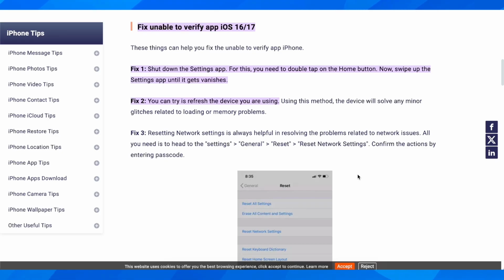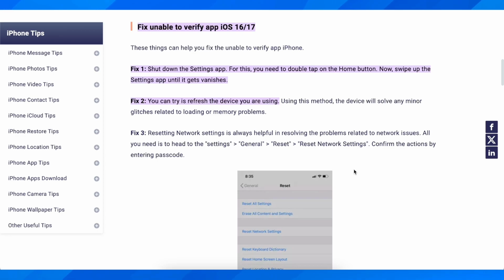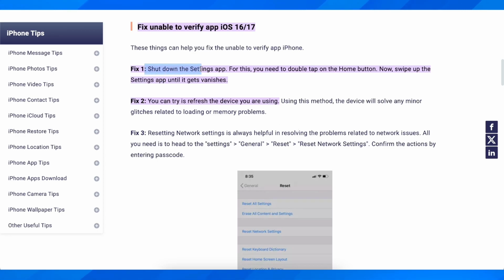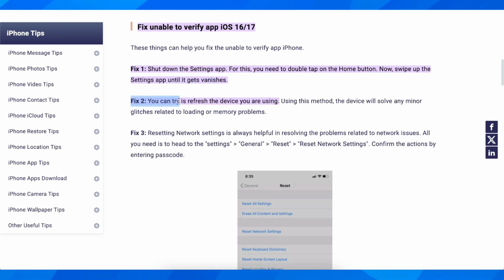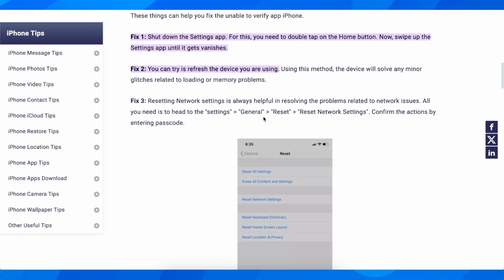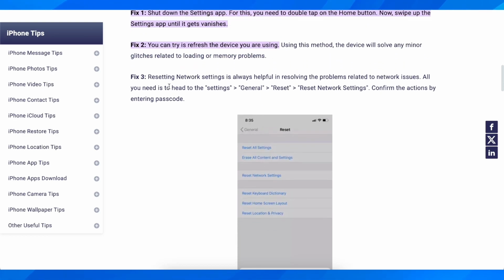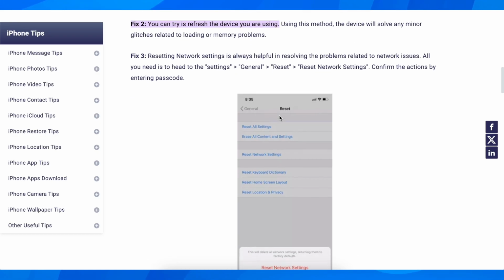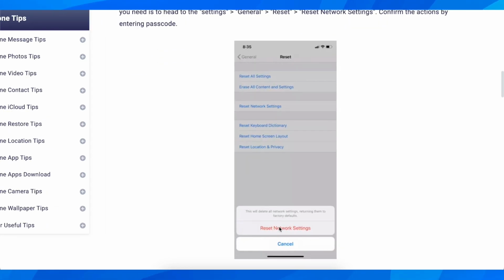How to Fix Unable to Verify App on App Store (Best Method)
How to Fix Unable to Verify App on App Store

If you are looking for a video about how to fix unable to verify app on app store, here it is! In this video I will show you how to fix unable to verify app on app store. Be sure to watch the video to the very end because you will learn how to fix unable to verify app on app store. That's easy and simple to do from your phone or computer.